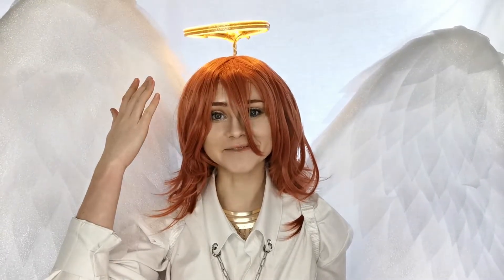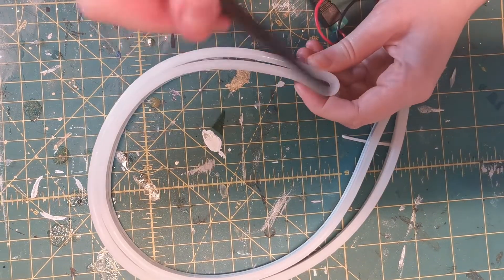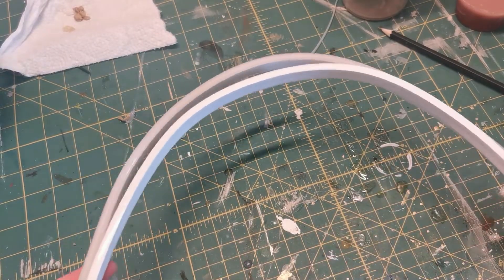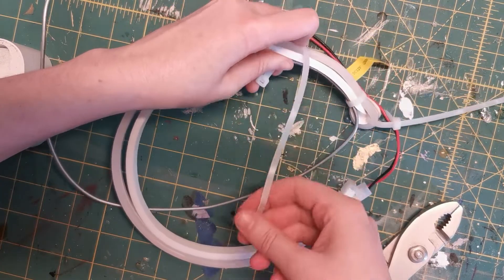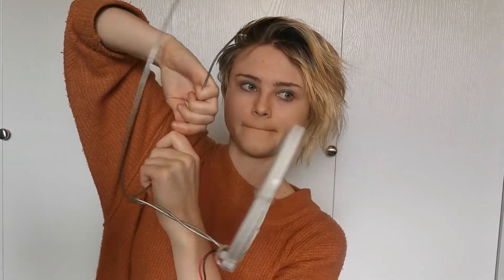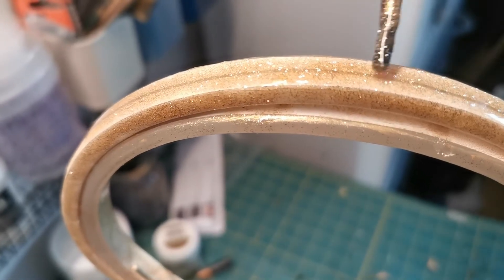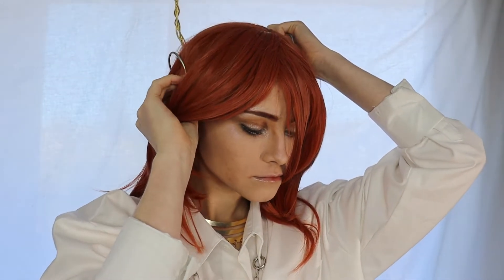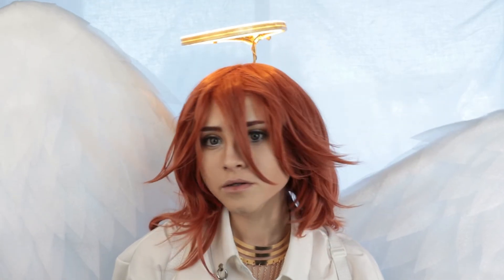I made an LED Angel Halo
I made a Simple and bright LED battery powered Angel Halo, perfect for cosplay!